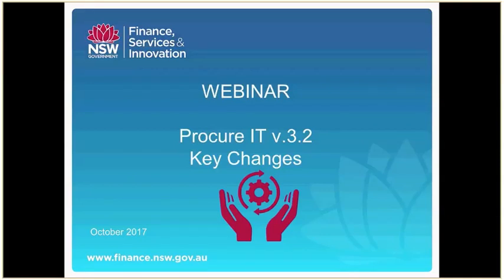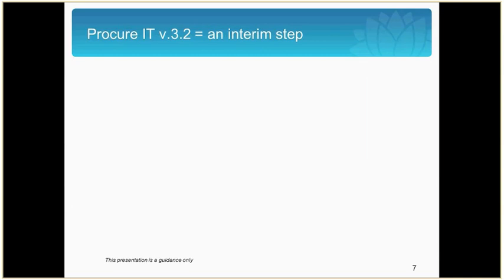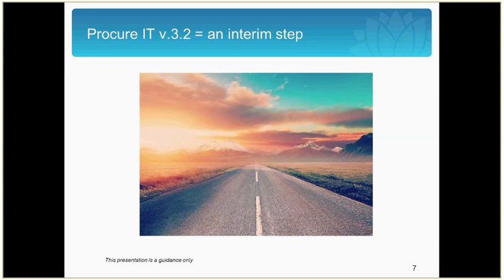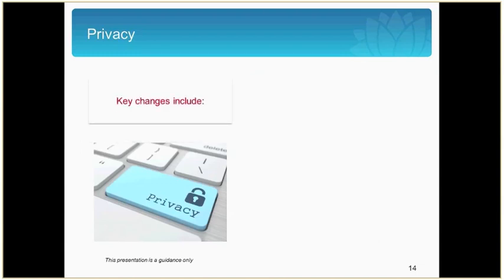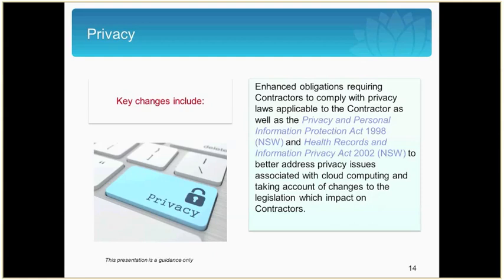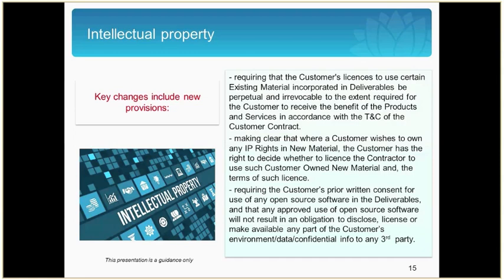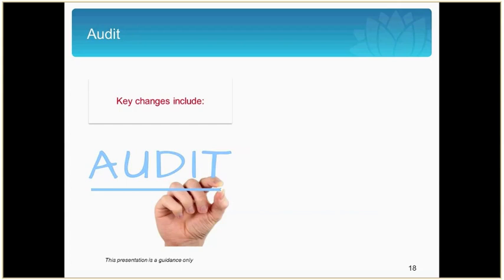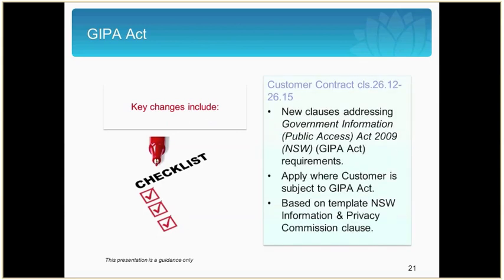Procure IT Key Changes